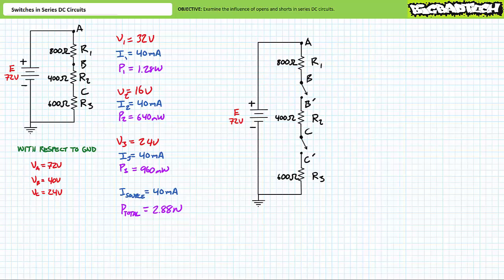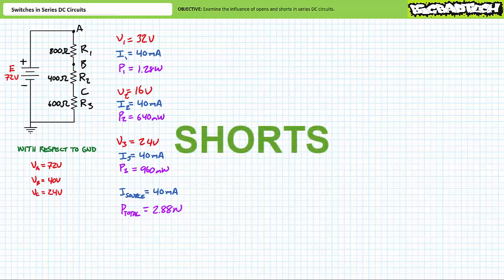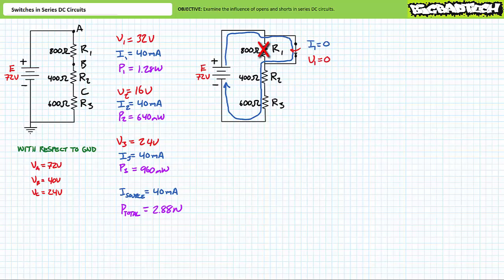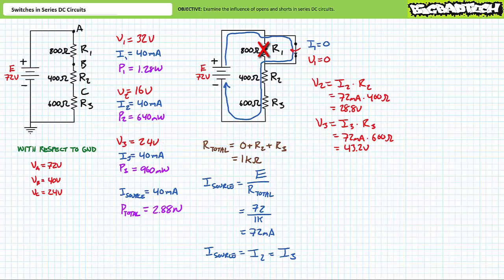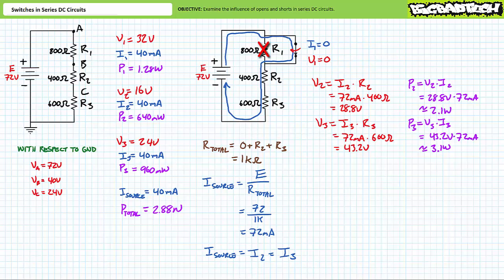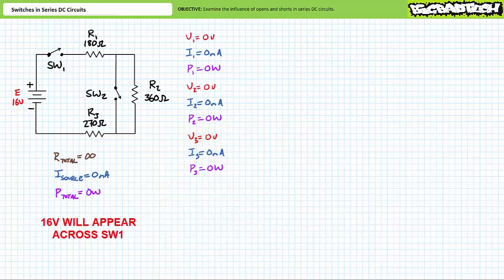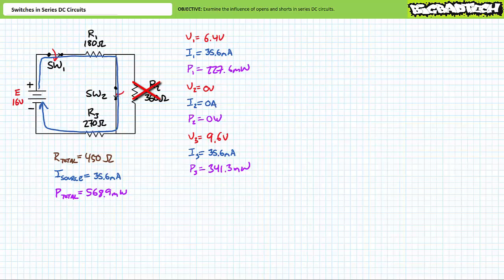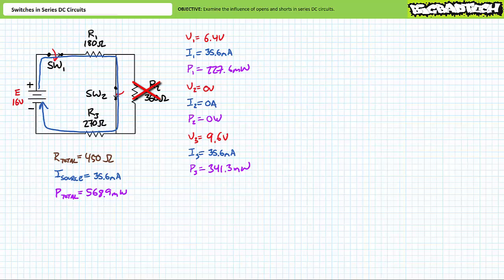Switches in Series DC Circuits (Part 2 of 2)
In this lesson we'll examine the influence of opens and shorts in the form of opened and closed switches inside series DC circuits. (Part 1 of 2)